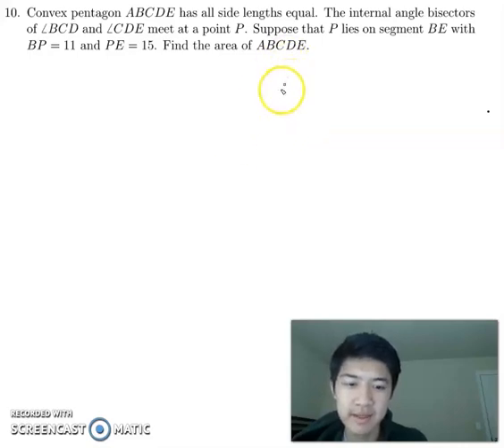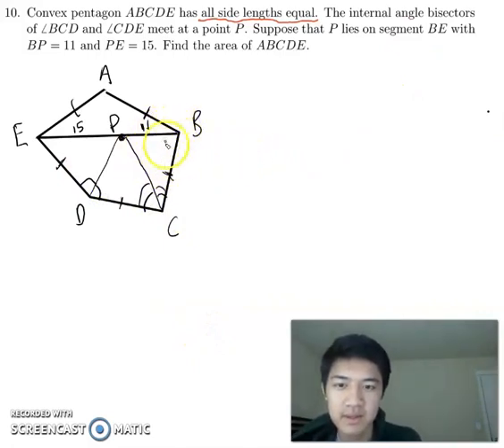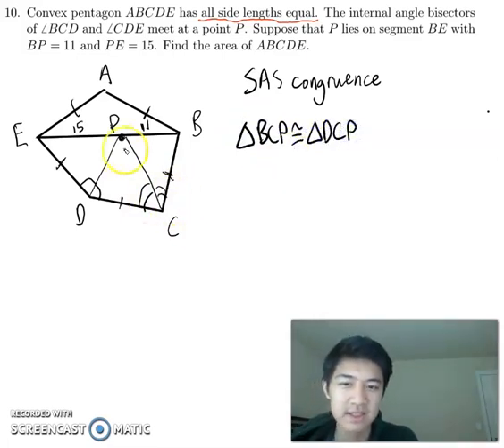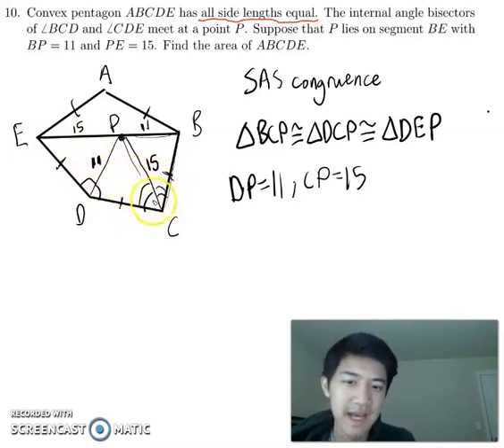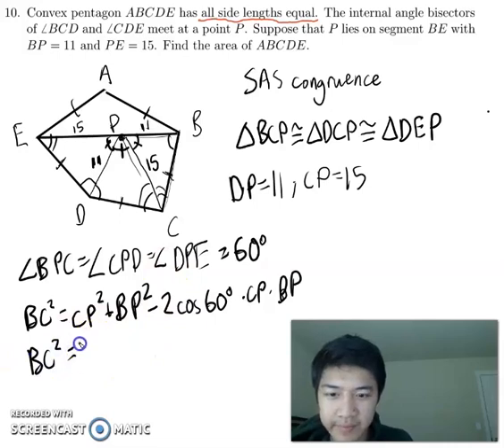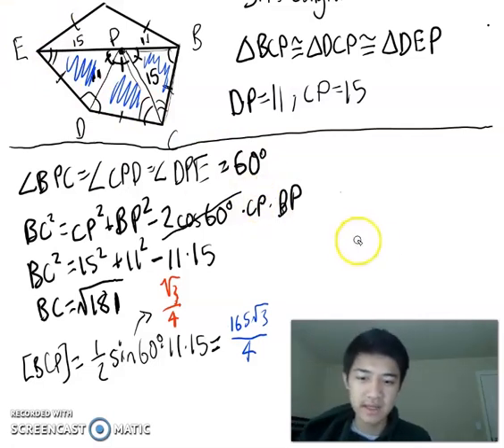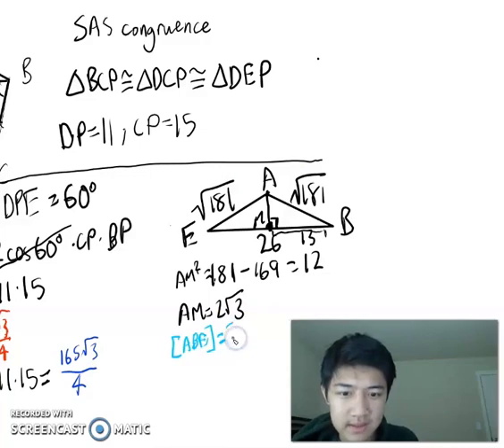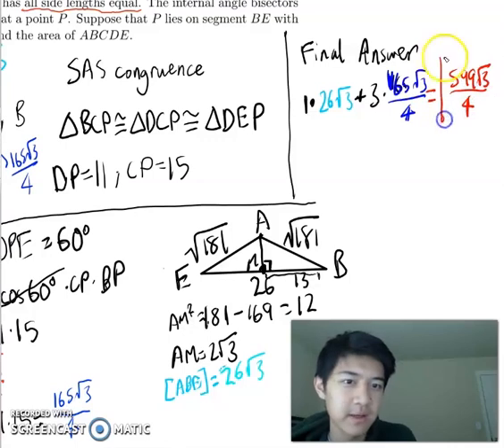2020 HMMT TST Problem 10